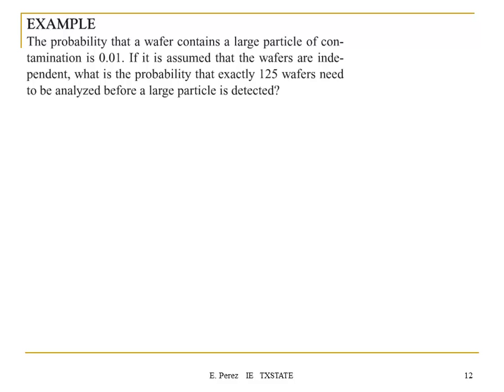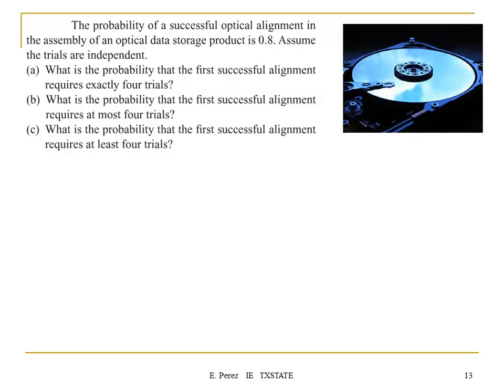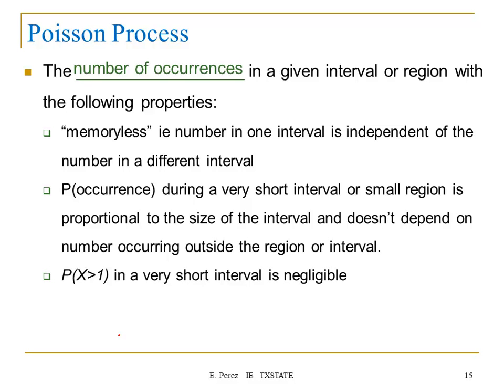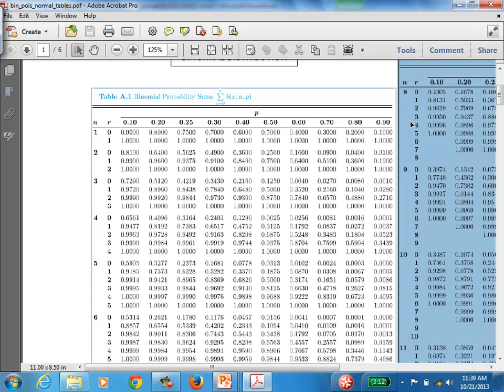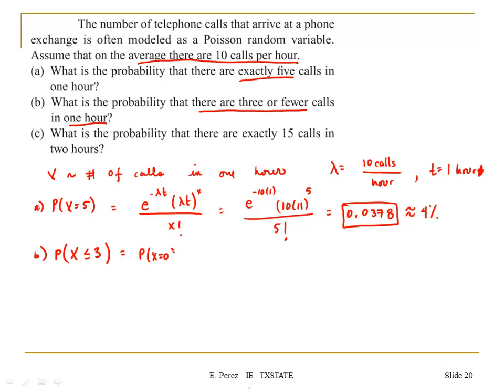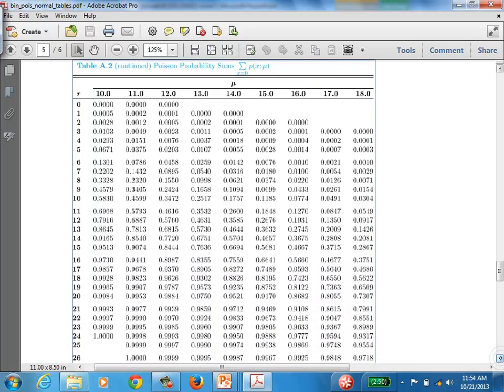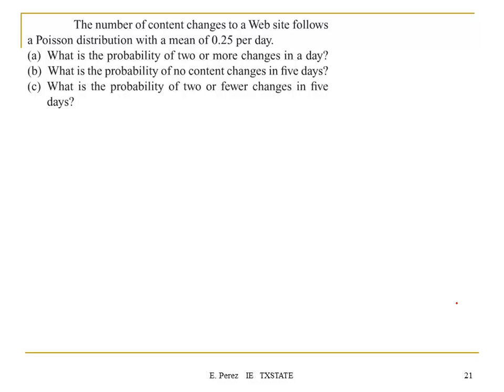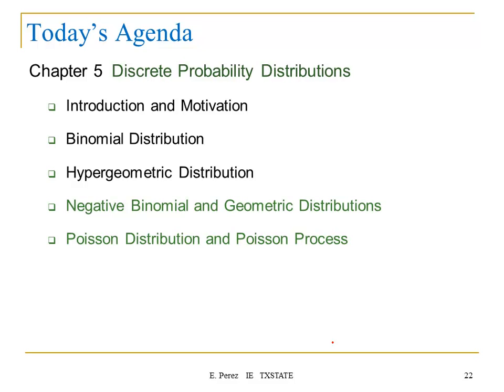Lecture 9: Geometric and Poisson Distributions (10/21/13)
We discuss the geometric and Poisson distributions and provide examples.